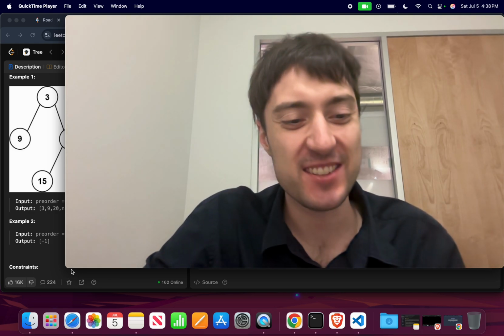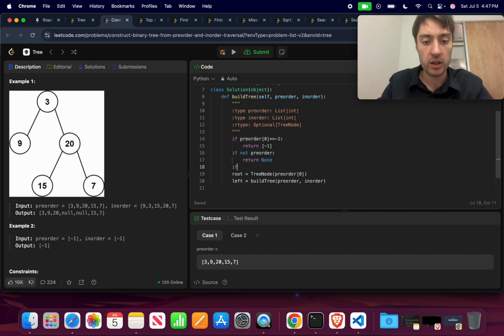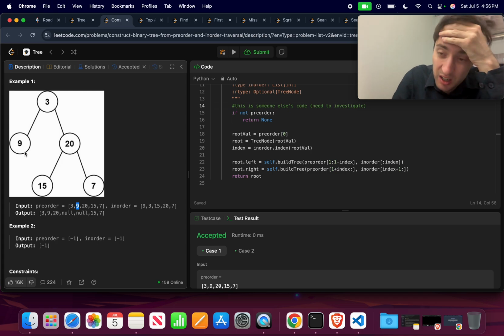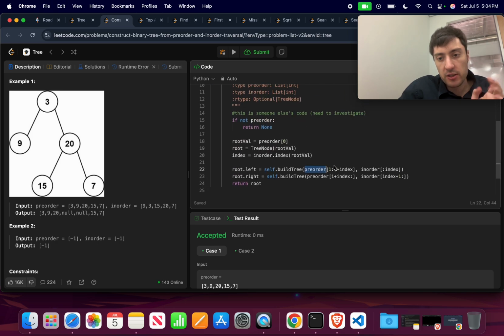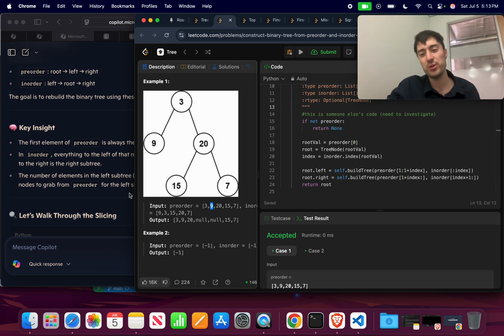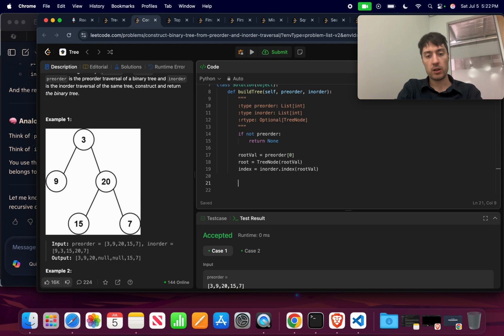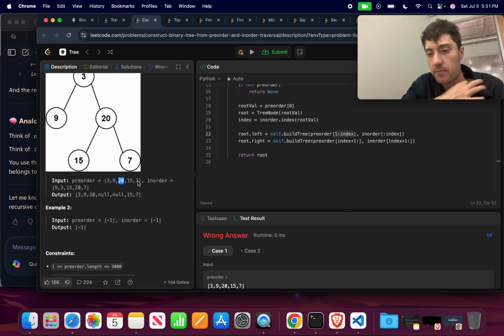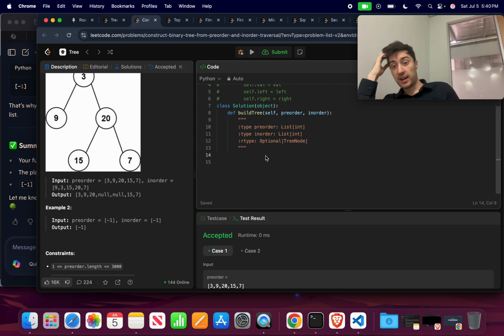Amateur Struggles With Leetcode 105. Construct Binary Tree from Preorder and Inorder Traversal